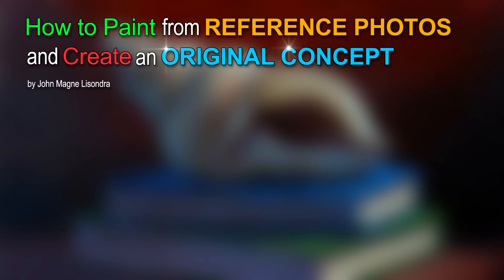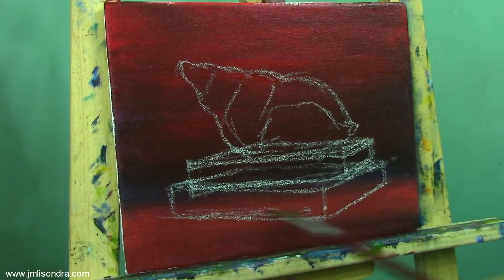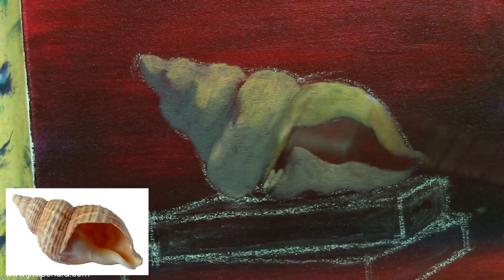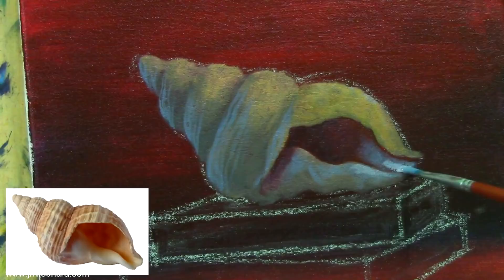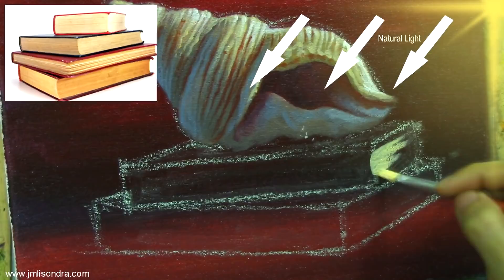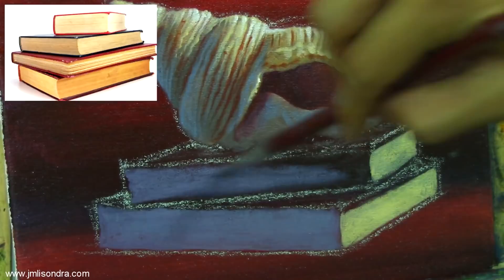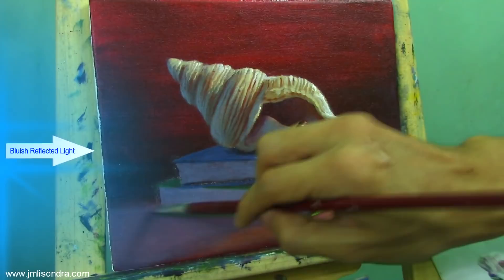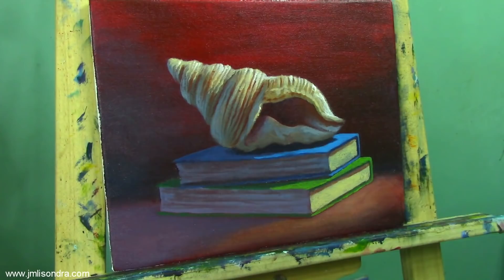How to Paint from Reference Photos and Create an Original Concept in Basic Acrylic Painting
This is how I paint using reference photos and make it look original by manipulating the light source and adding more shades. In this short lesson you will also learn the proper way of adding the highlights and where to put them with also the shadows. In the real time you can paint it with a traceable which is available in my website and it's real time 1 hour and 5 minutes long.

English and Spanish subtitle is available.